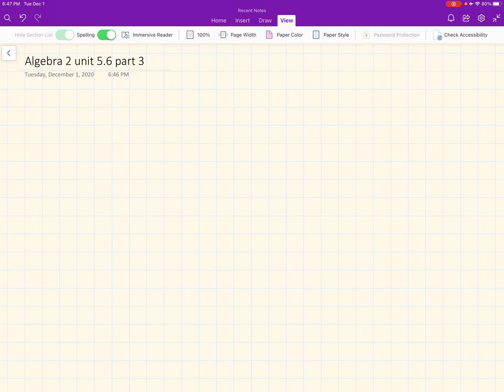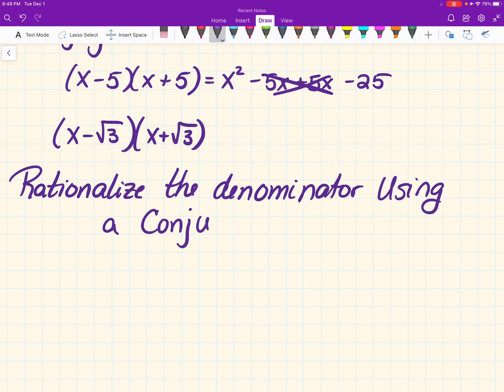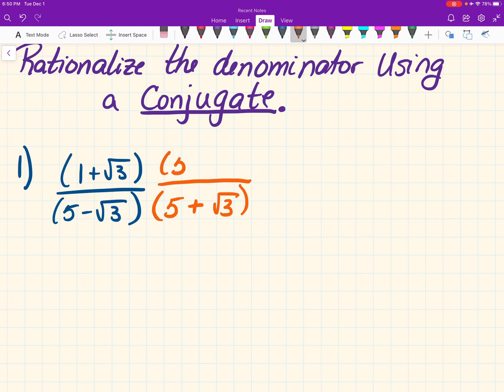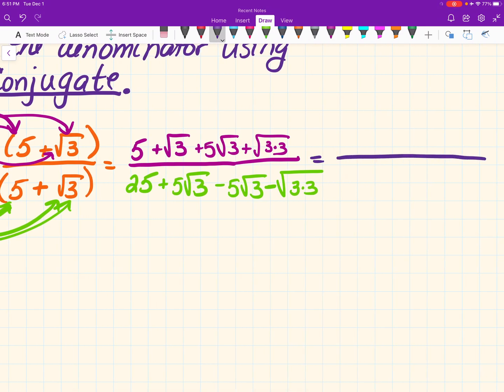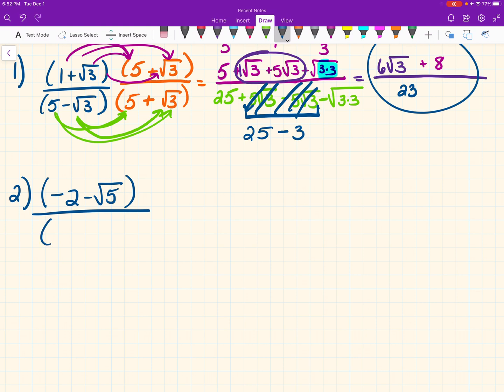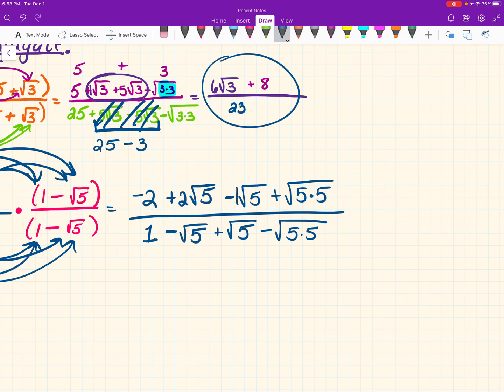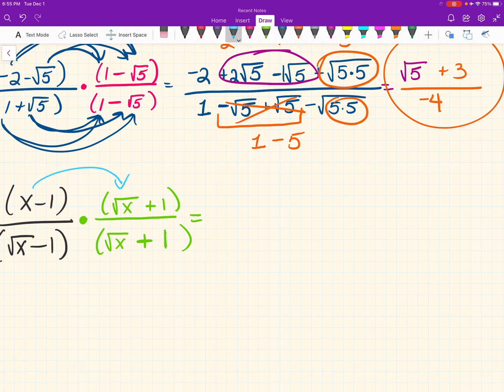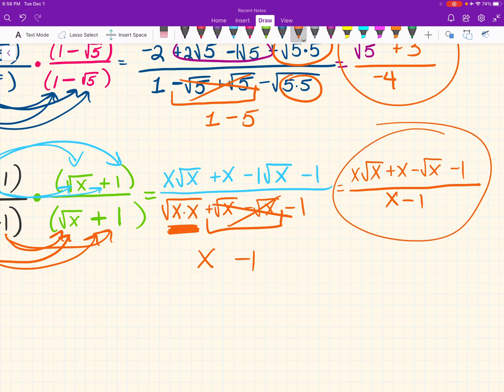Algebra 2 unit5.6 part 3 conjugates